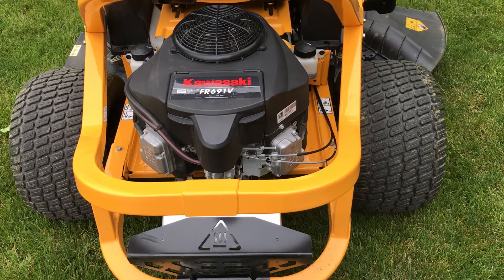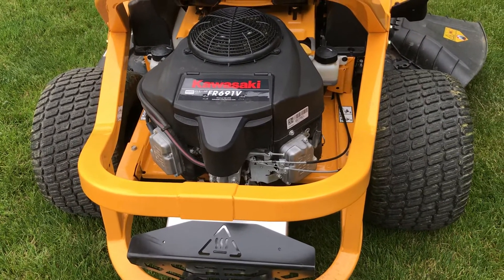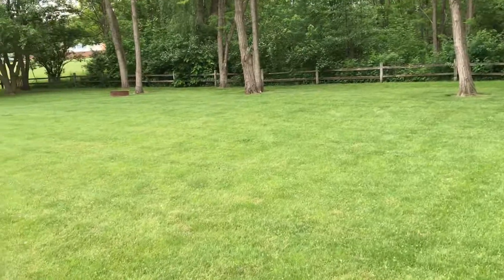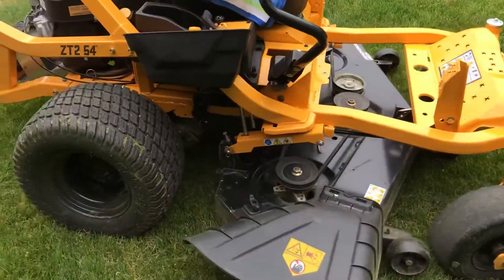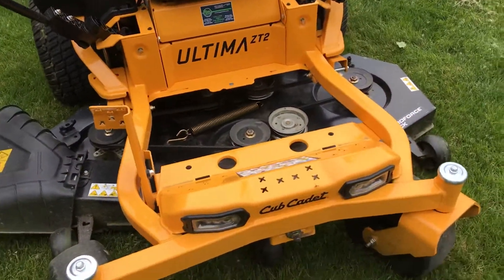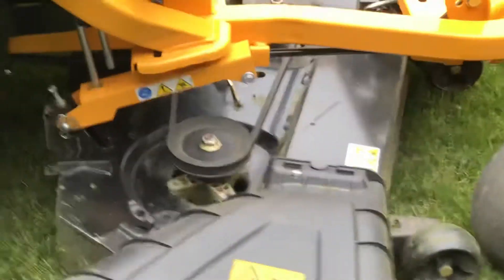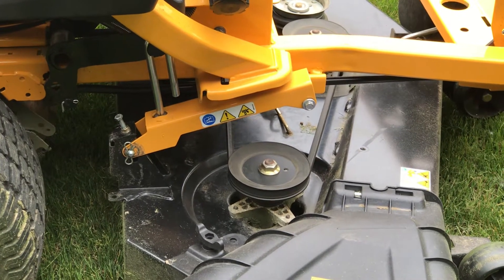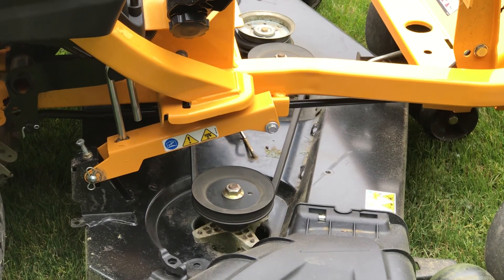Cub Cadet ZT2 54 deck problem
I bought this mower new and it has never been right. The deck has always vibrated and it has never mowed as well as my old Craftsman.